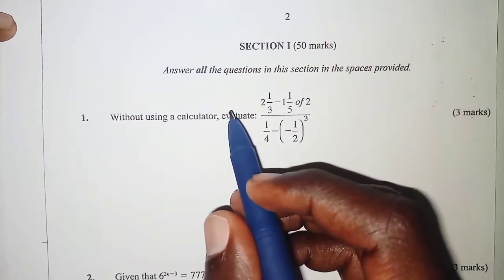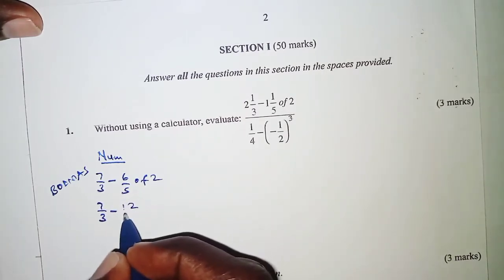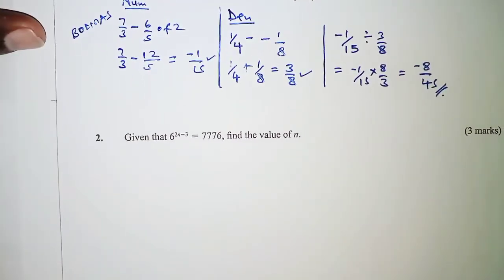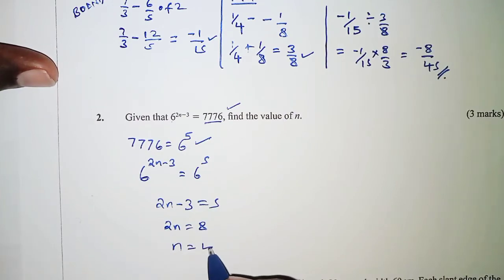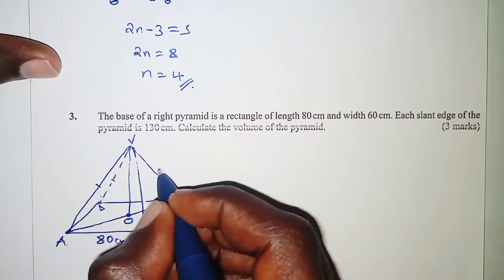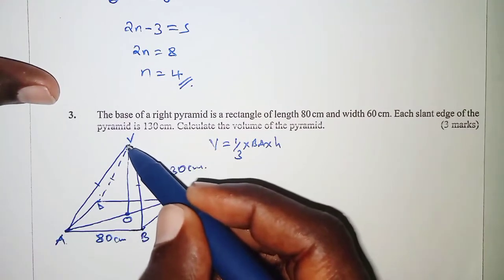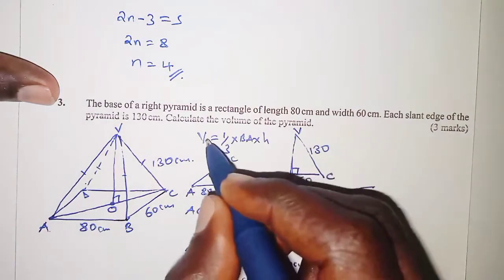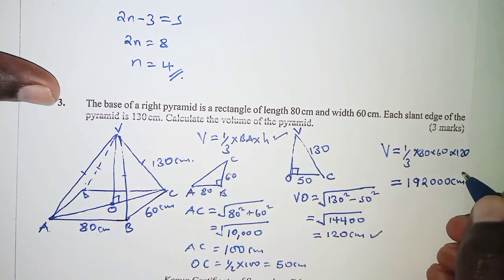KCSE Math Paper 1, 2018: Questions 1-3 ANSWERED!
In this video, we go through the solutions for questions 1-3 from the KCSE Math Paper 1, 2018. If you are preparing for the KCSE exam or simply want to test your math skills, this video is perfect for you! Watch and learn how to tackle these questions effectively.